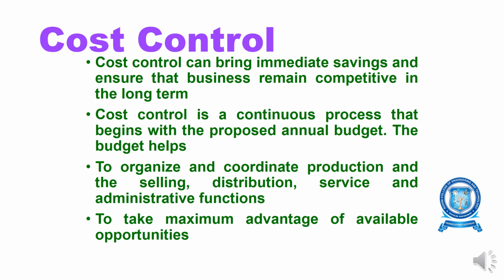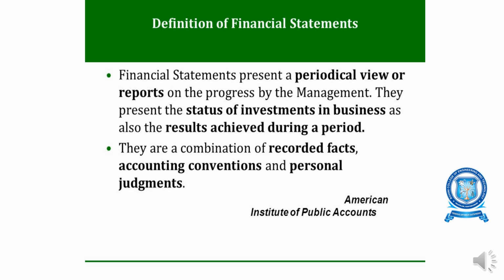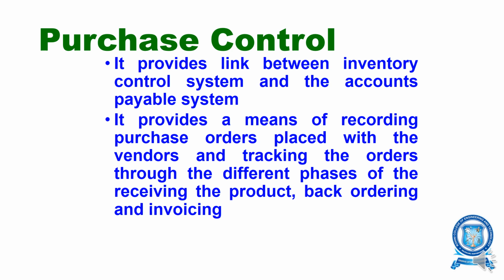UNIT 5.3 COST CONTROL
COST CONTROL